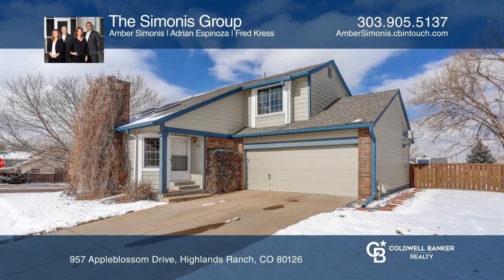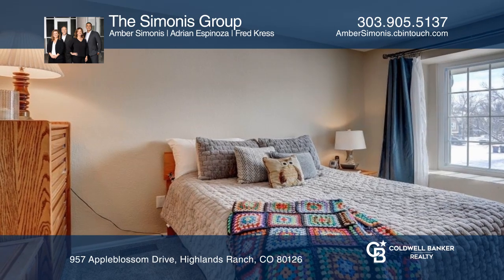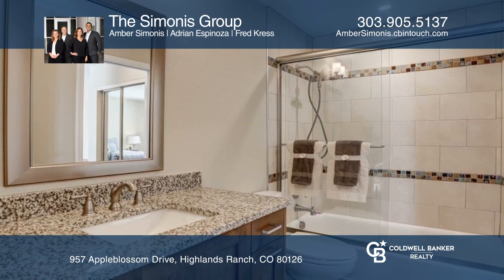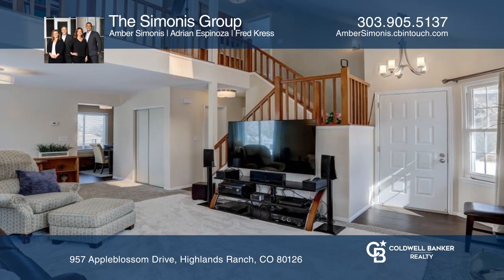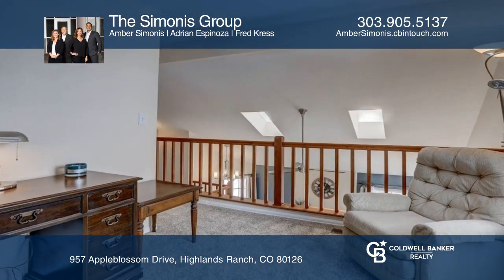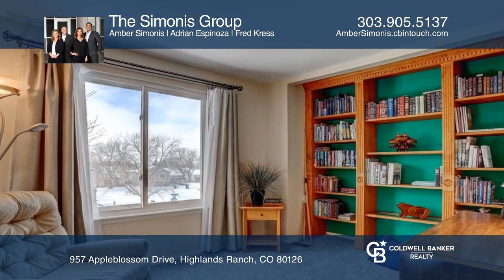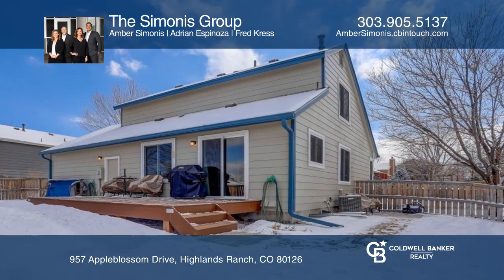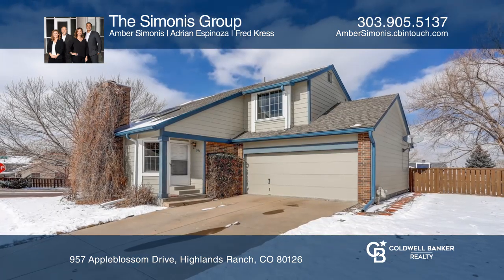Amber Simonis presents 957 Appleblossom Drive Highlands Ranch, CO | ColdwellBankerHomes.com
957 Appleblossom Drive, Highlands Ranch, CO

You must see this sunny south facing home on an oversized corner lot. You are welcomed to this completely remodeled, well cared for property the moment you enter. Featuring a great open floor plan. Enjoy the professionally designed remodeled kitchen and bathrooms, as well as neutral paint colors. No